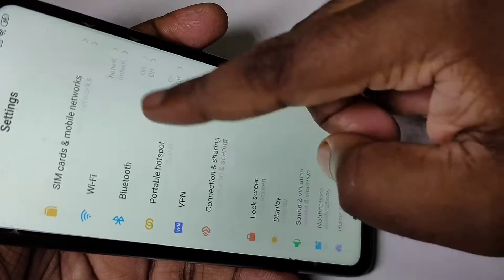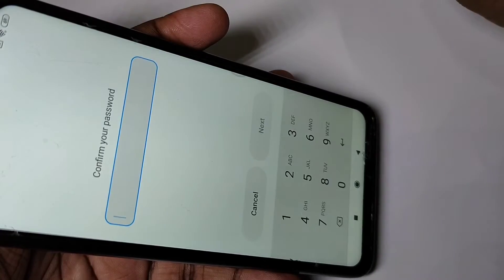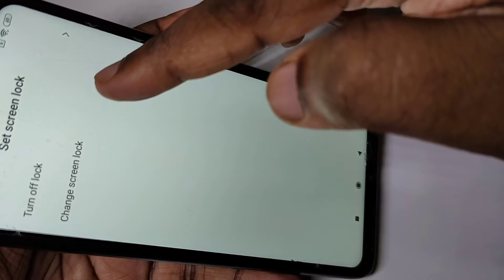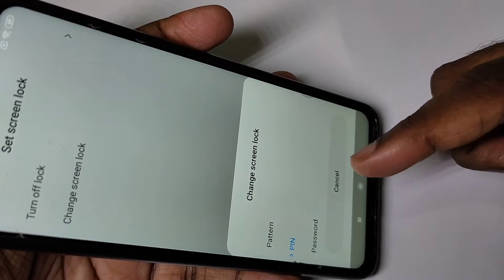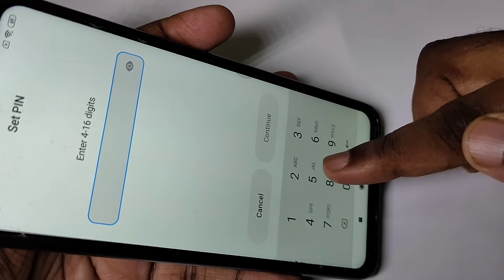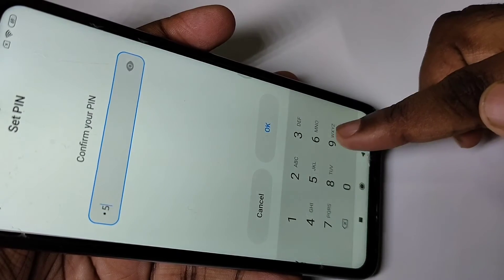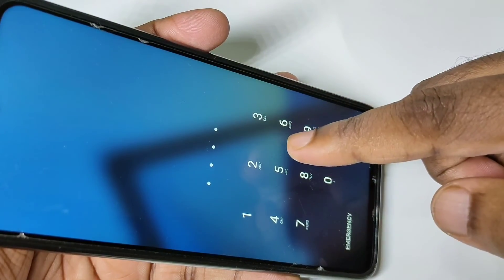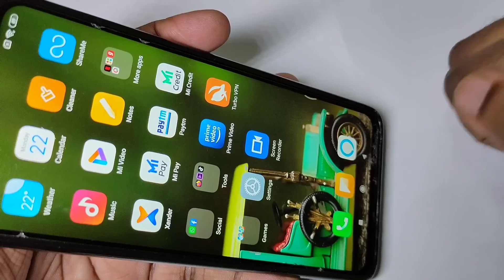How to Change Password in Redmi Note 9 pro